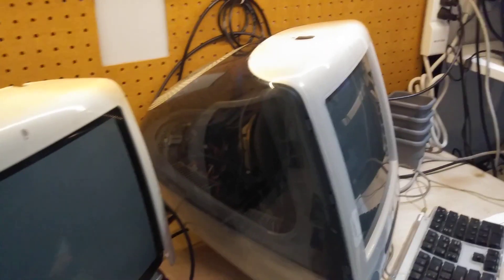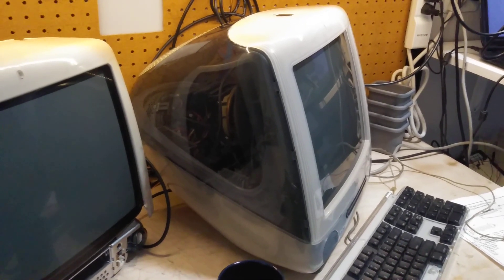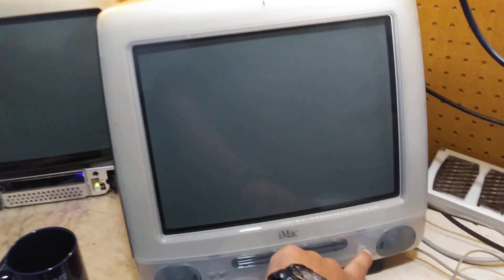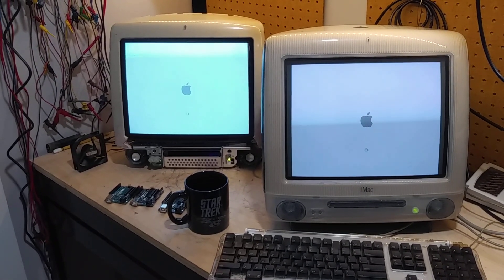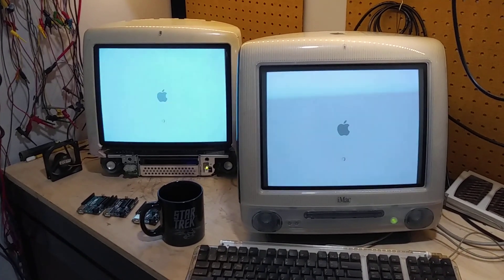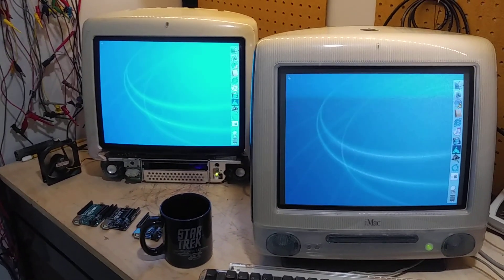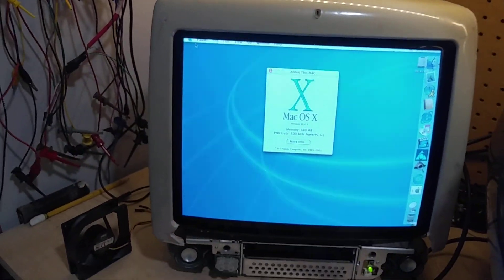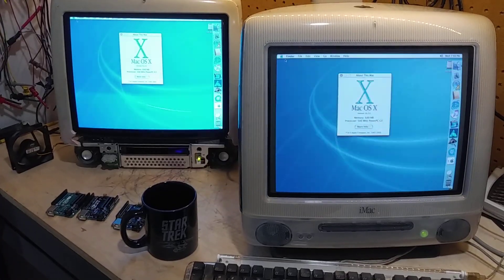Using the modified iMac G3 DV as a monitor for screen mirroring a working iMac G3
I recently purchased an iMac G3 slot loader and decided to use my
iMac G3 monitor hack and connect it to the VGA out of the fully functional iMac G3 DV to mirror the screen. I wanted to see if the iMac could decode the EDID info being sent to it and configure itself appropriately and it did!